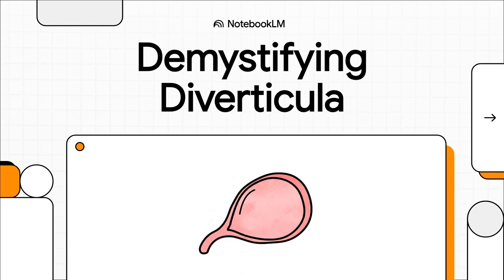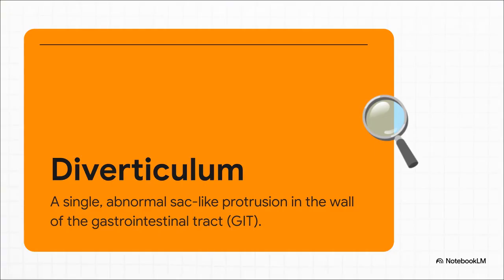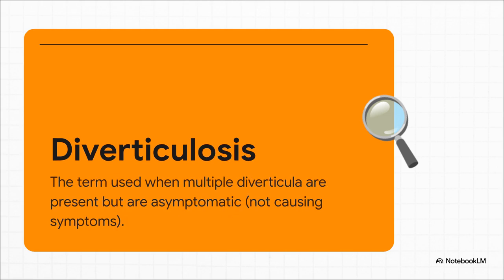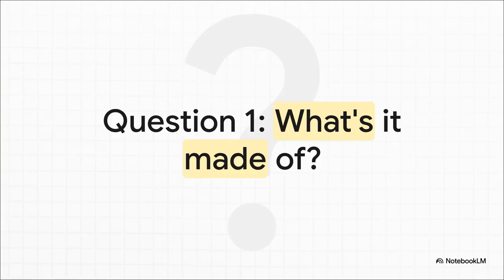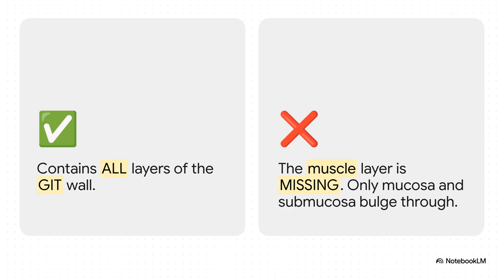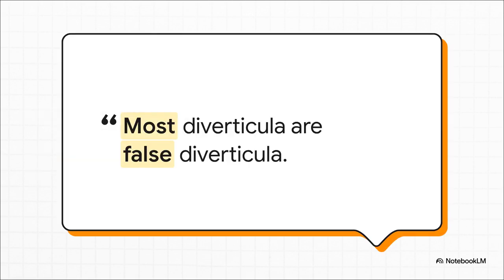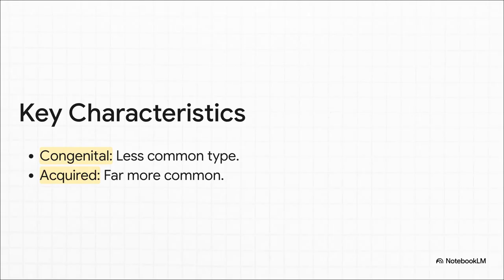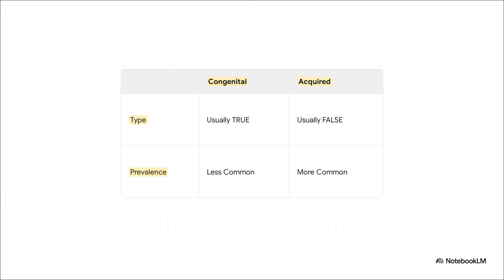Diverticula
introduction of diverticulum